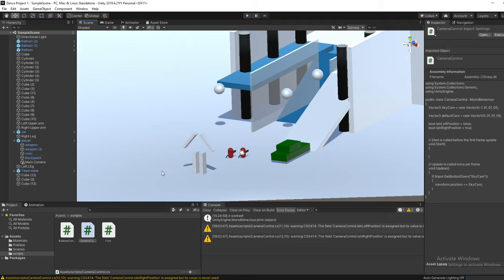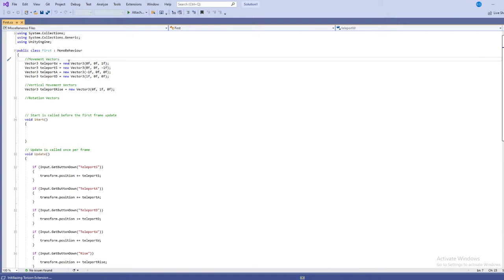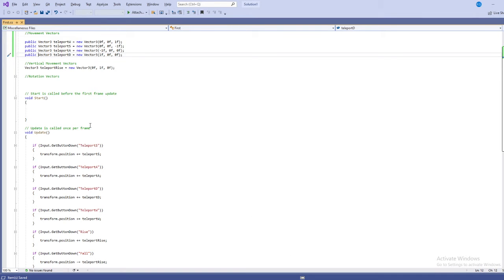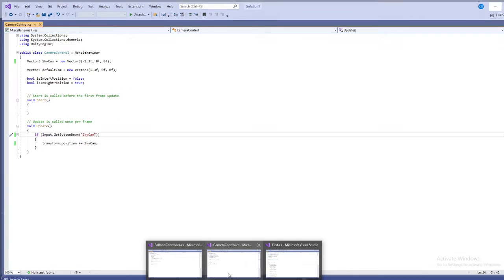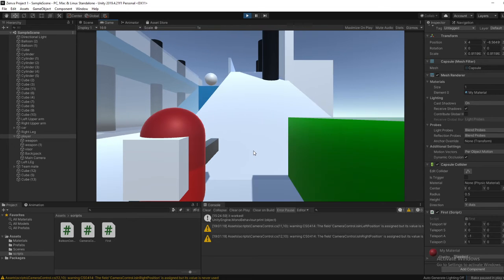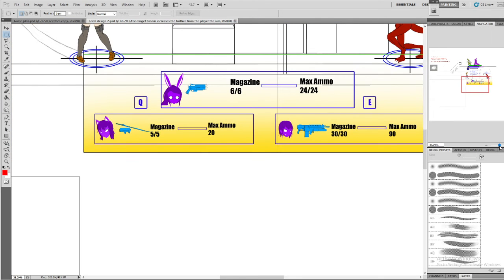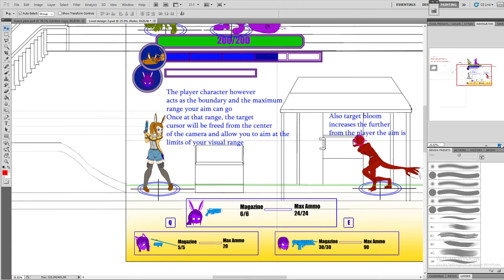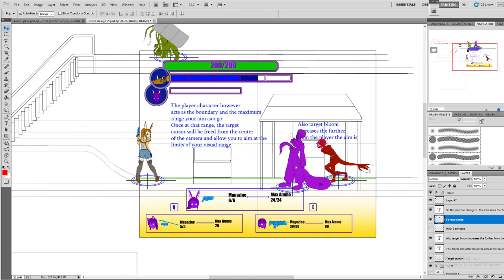progress report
Game Design progress report from my time learning Unity

nothing particularly good, but work in progress

Also not for kids because I say "Bloody" and that a number makes me Horny. and I also say fuck.